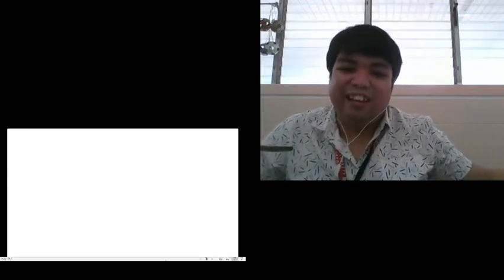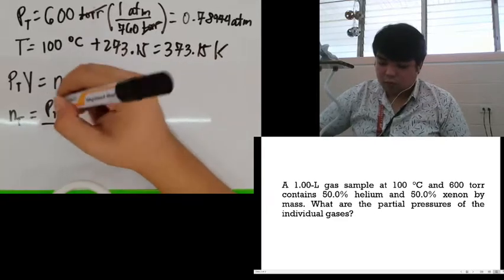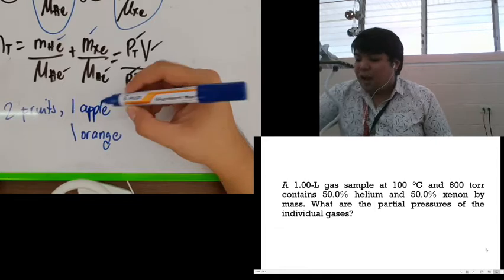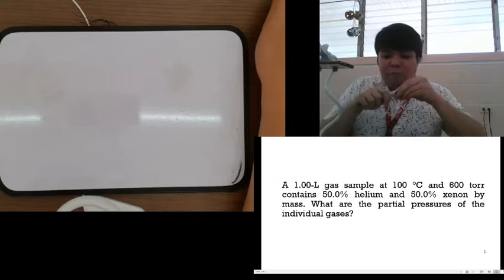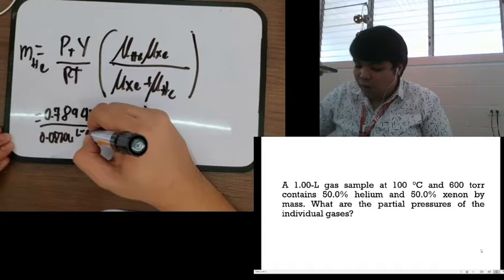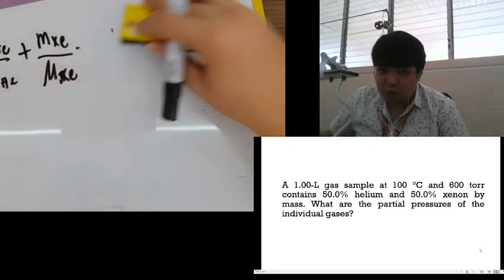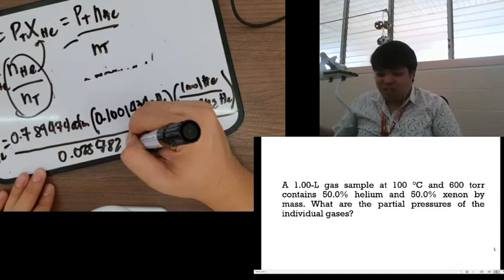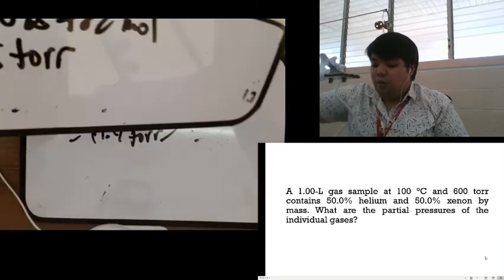Answering Problem Solving Questions in Gases 1